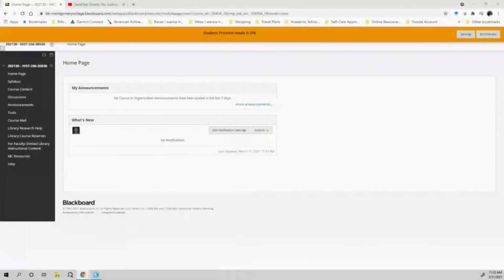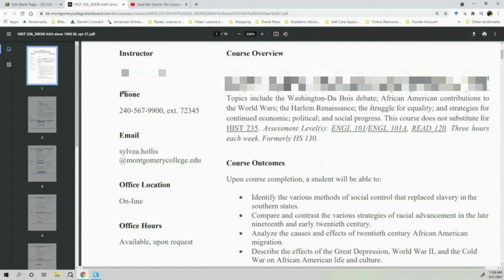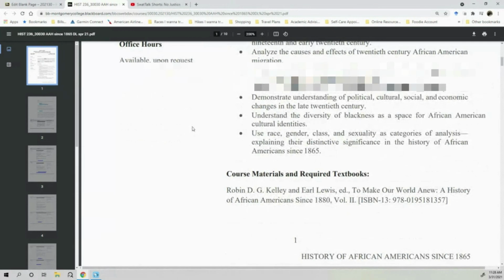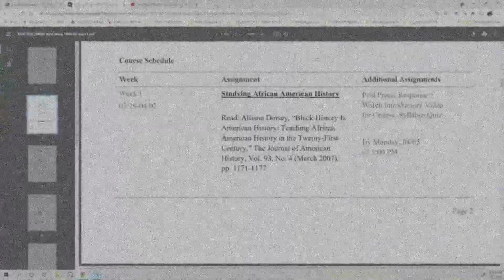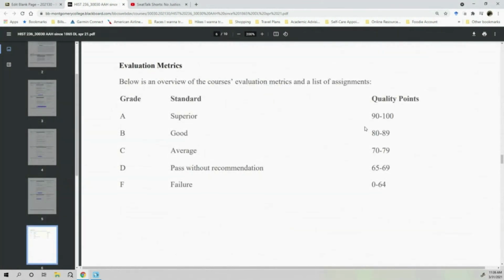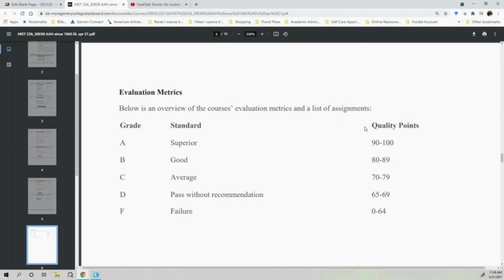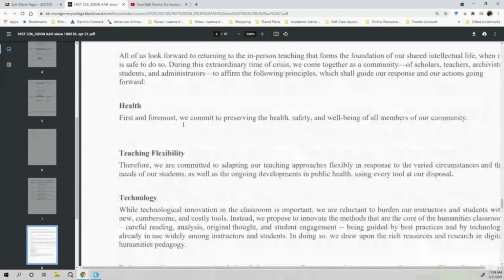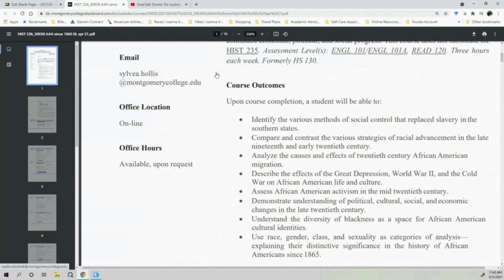HIST 236 Intro File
Introduction to Video HIST 236--**Correction**: Work from Summer Classes due by 11:59pm, not 5:00pm